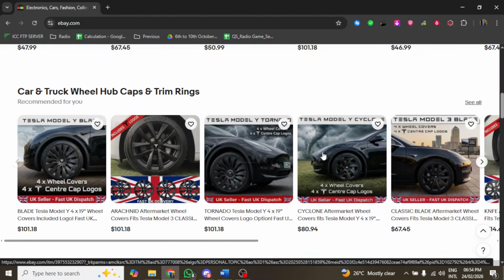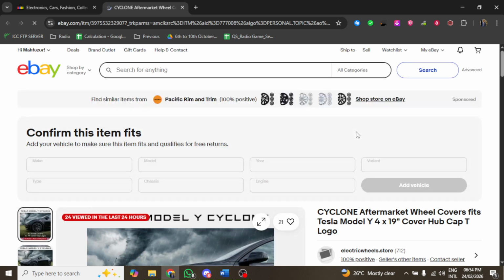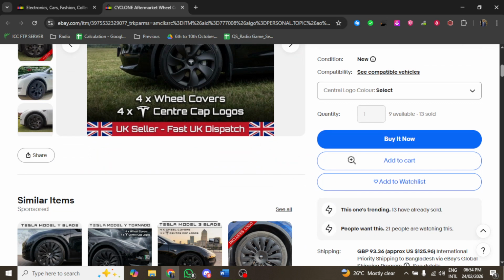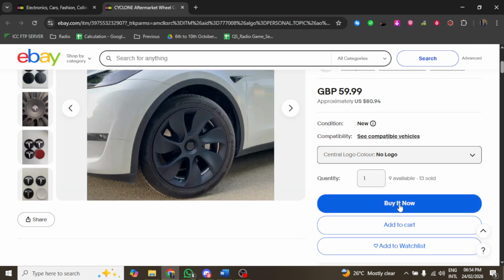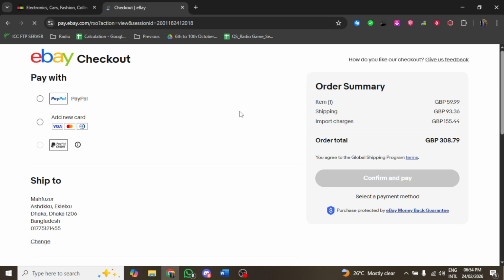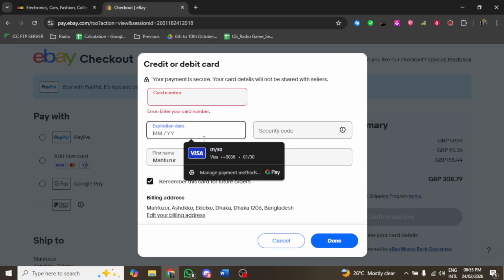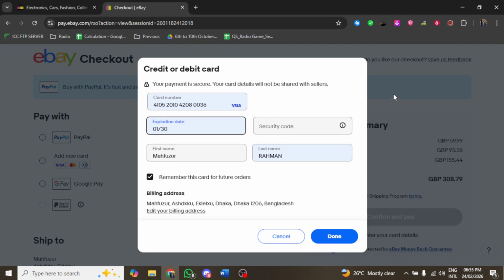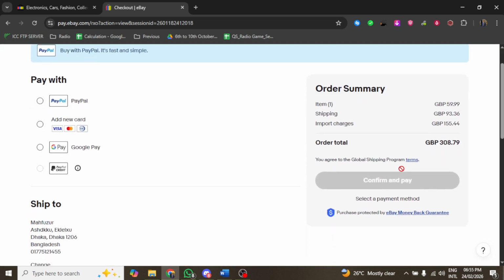How to redeem eBay gift card for purchases[LATEST GUIDE]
In today's Video we cover, How to redeem eBay gift card for purchases